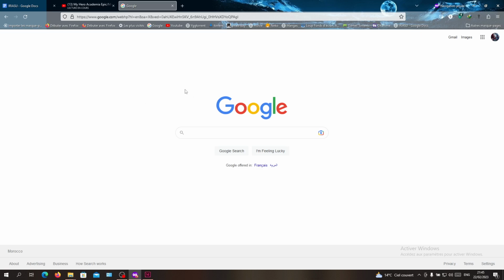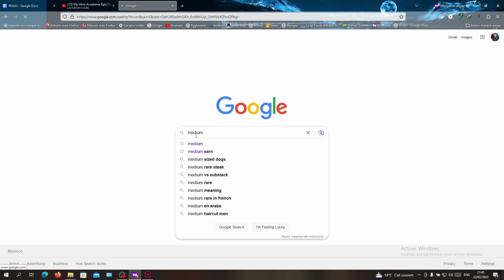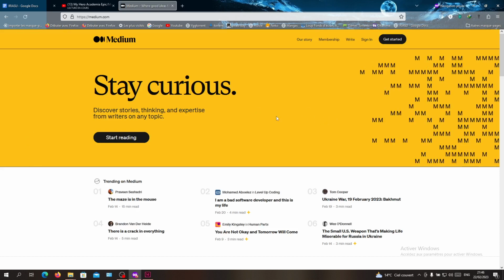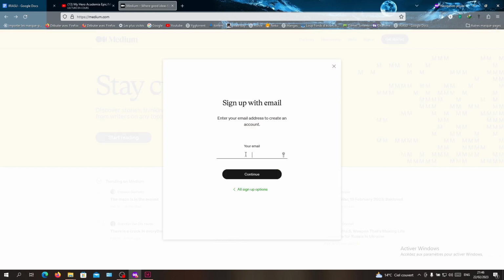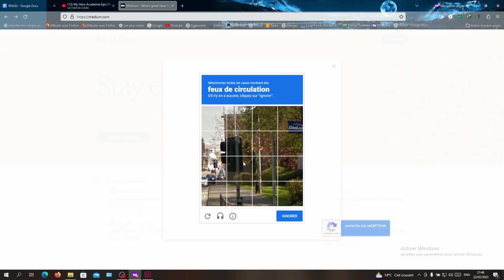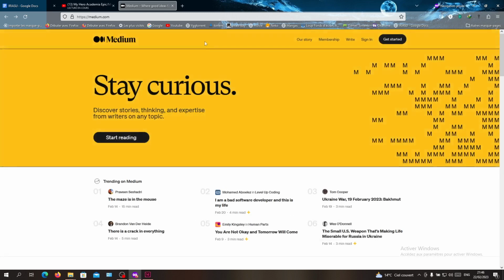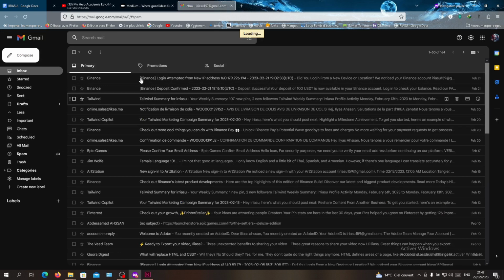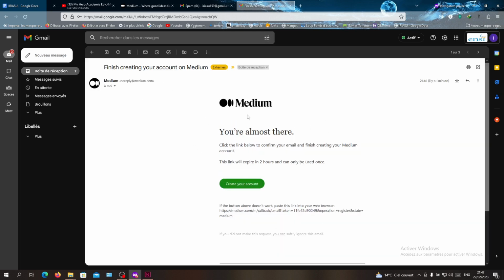How To Create Account Medium Tutorial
Today we talk about create medium account,how to create medium account,medium account,create a free medium account